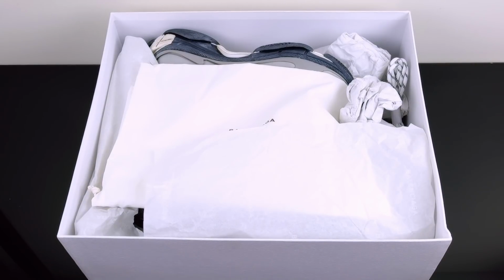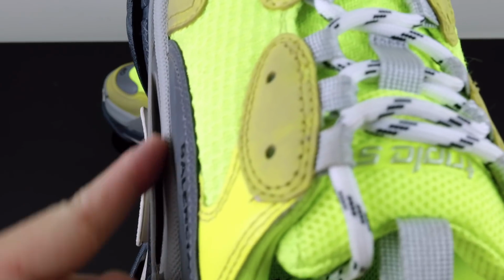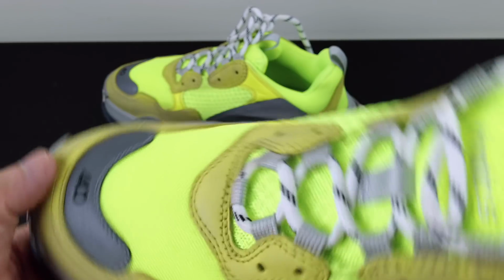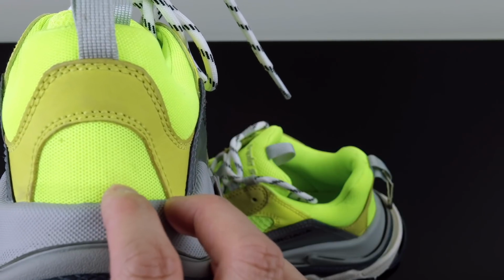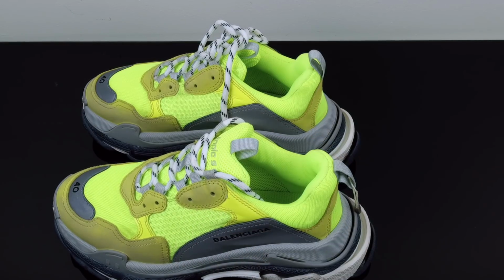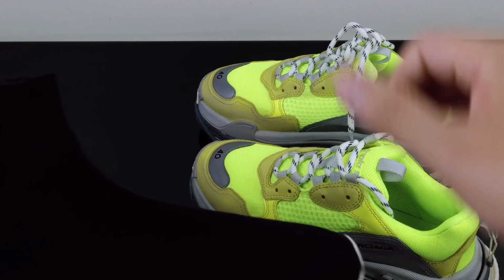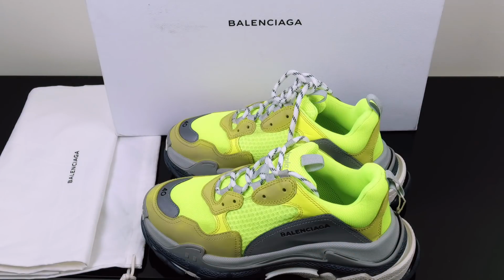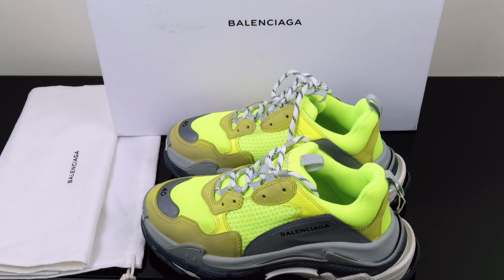Balenciaga Men's Triple S Trainers/Sneakers in Fluorescent Yellow - 2018 Release Unboxing & Try-on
These are the recently released color way of the Triple S Trainers from Balenciaga. These retails for $895 USD and are the revised version made in China. The color is very similar to the volt color in Nike sneakers, like the Flyknit Racer, which I compare in this video.